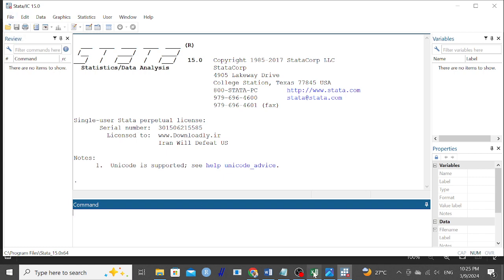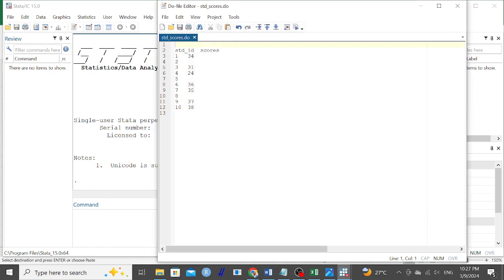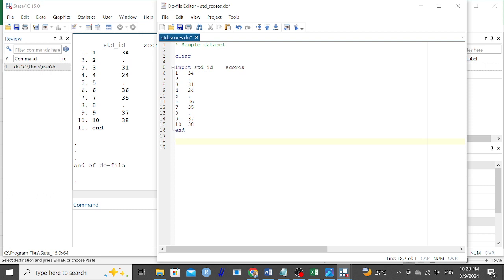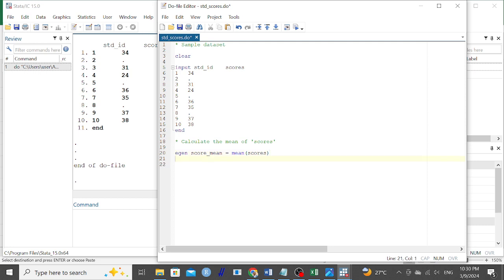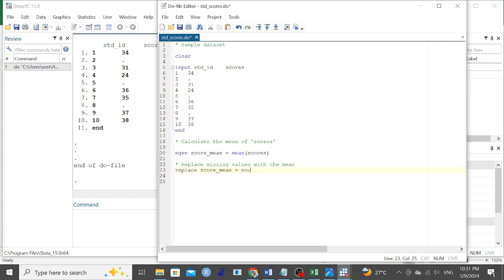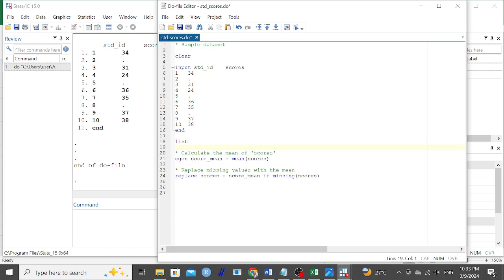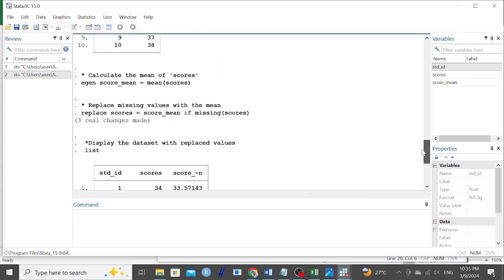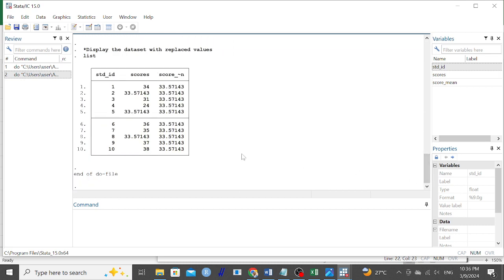wk2: Handling missing data in Stata | Using replace and if commands (2)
I demonstrated how to replace missing observations with the mean which is a measure of central tendency